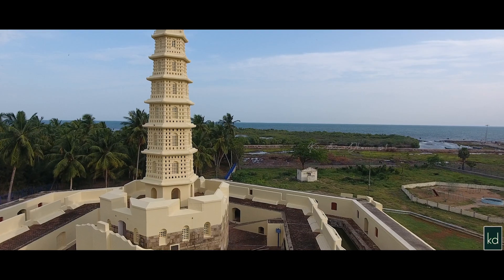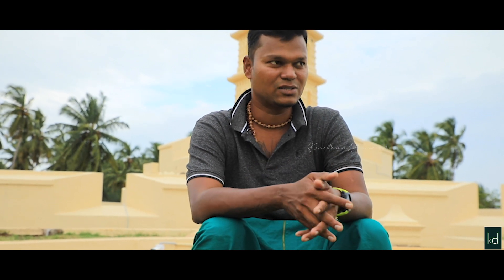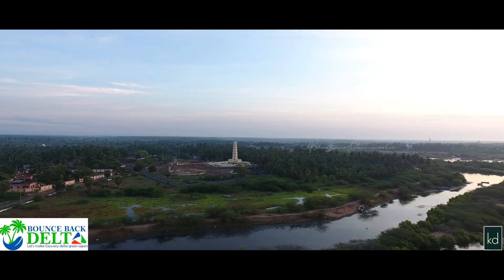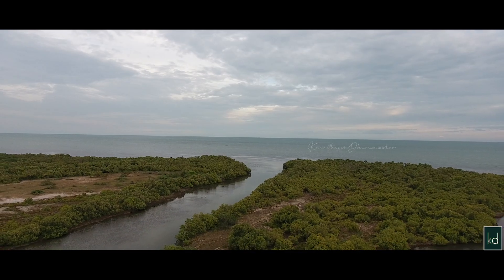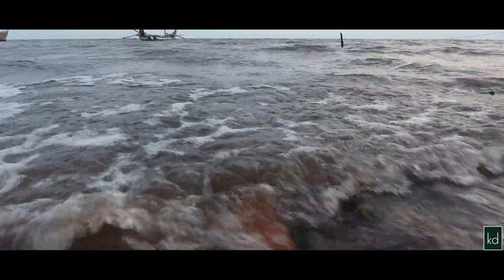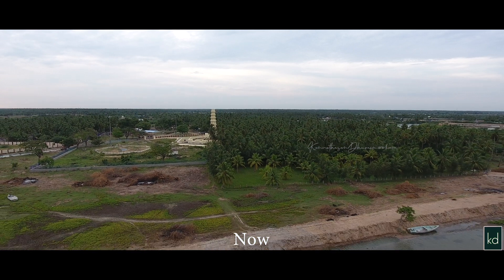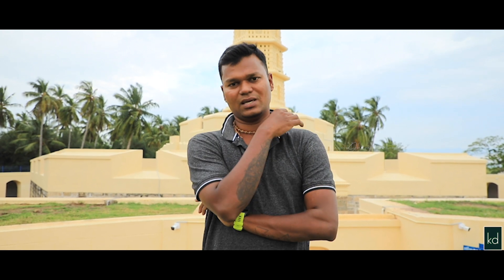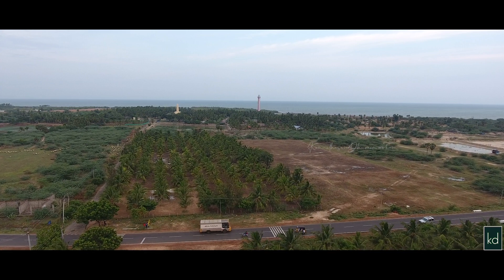மனோரா கோட்டை புதிய பொழிவுடன் | Manora Fort 2.O | Memorial | Kd | Kaifa | BouncebackDelta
The fort was built by Tanjavur Maratha ruler Serfoji II  in 1814–1815 to commemorate the successful advance of the British over Napoléon Bonaparte in the Battle of Waterloo in 1815.The fort acted as a residence for the royal family and also as a light-house. A stone inscription reads "a friend and ally of the British to commemorate triumphs of British Arms and downfall of Bonaparte".

KAIFA Statement AboutRenovation Of Manora and Surrounding area's
தஞ்சாவூர் மாவட்டம் பேராவூரணி மற்றும் பட்டுக்கோட்டை பகுதிகளின் அடையாளமாக திகழும் மனோராவை சுற்றி உள்ள கடற்கரையை சுத்தம் செய்து, அங்குள்ள கருவேல மரங்களை அகற்றி, அங்குள்ள பிள்ளையார் குளத்தை சீர்செய்து கரைகள் அமைத்து, நம் மனோராவை மீண்டும் புதிய பொழிவுடன் கொண்டு வரும் வேலைகளை Kaifa  25/09/2020 அன்று தஞ்சாவூர் மாவட்ட சார் ஆட்சியர் திரு. சி. பாலச்சந்தர் IAS, சேதுபாவாசத்திரம் ஒன்றிய பெருந்தலைவர் திரு. மு.கி. முத்து மாணிக்கம், பேராவூரணி Lions Club தலைவர் திரு. P கோவிதரன்,Global village நிறுவனர் Dr. பன்னீர்செல்வம், நல்லாசிரியர் திரு. கருப்பையன், ஊராட்சி மன்ற தலைவர்கள் மற்றும் ஒன்றிய குழு உறுப்பினர்கள், சமூக ஆர்வலர்கள், பத்திரிக்கை துறை நண்பர்கள் மற்றும் பொதுமக்கள் முன்னிலையில் Kaifa தொடங்கி 10/10/2020 வரை தொடர்ந்து செய்தது..
முதல் கட்ட வேலைகள் இனிதே முடிந்தது!!
அதன் வரவு செலவு விவரங்கள் பின்வருமாறு..
பேராவூரணி Lions club திரு. Govitharan Palanivel Lion Jck Raja Arshad  5000 ரூபாய் (28/09/2020)
பேராவூரணி ஆலமரத்து விழுதுகள் Sadik Ali மற்றும் நண்பர்கள் 60 litres diesel மற்றும் இரண்டு 35 லிட்டர் can (03/10/2020)
கரிசவயல் உதவும் கரங்கள் 5000 ரூபாய் ( 06/10/2020)
பட்டுக்கோட்டை இந்திரா காந்தி youth foundation K Mahendran அவர்கள் 5000 ரூபாய் மற்றும் அத்தியாவசிய உபகரணங்கள்
காரம்பக்காடு ஊராட்சி மன்ற தலைவர் திரு. Guhan Ramamoorthy அவர்கள் 5000 ரூபாய் (08/10/2020)
பேராவூரணி சுகாதார துறை துணை ஆய்வாளர் தமிழ்வாணன் அவர்கள் 2000 (08/10/2020)
கடல் பாசி - 600 ( நாடியம் நவக்கொல்லை திரு.தீபன் சக்ரவர்த்தி அவர்கள்) (09/10/2020)
Atlantic international school திரு. Srini Atlantic அவர்கள் 7000 ரூபாய் (15/10/2020)
செலவுகள்:
வண்டி shifting 8200 ரூபாய்
Driver படி 7500 ரூபாய்
முதல் நாள் செலவுகள் 3400 ரூபாய்
Diesel 850 litres - 65450 ரூபாய்
Diesel Transportation charges 1200 ரூபாய்
மொத்த செலவு 85750 ரூபாய்
மொத்த வரவு 29600 ரூபாய் + 60 litres diesel.